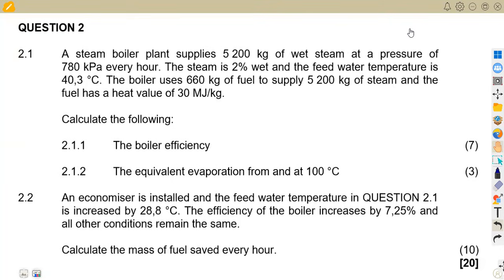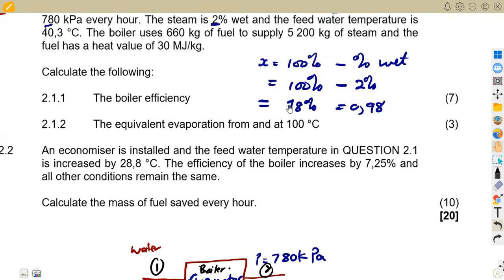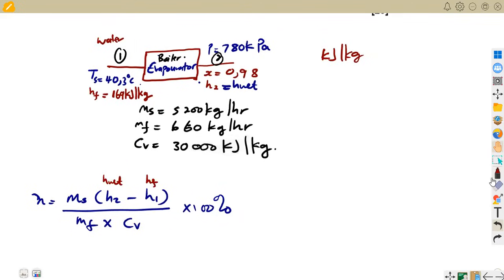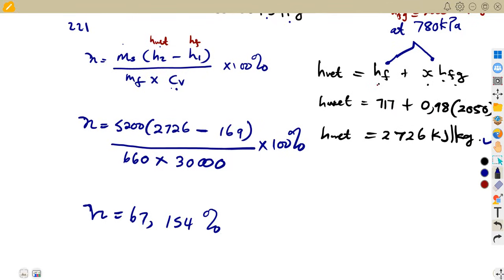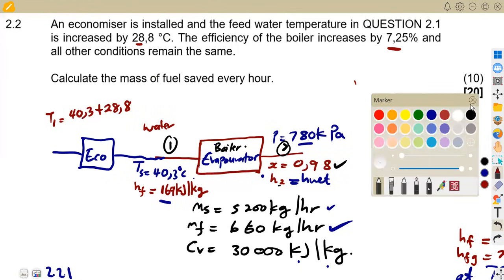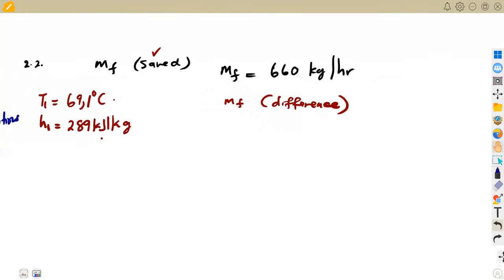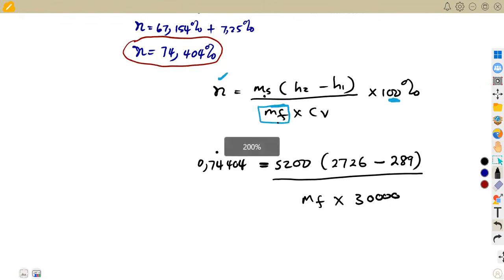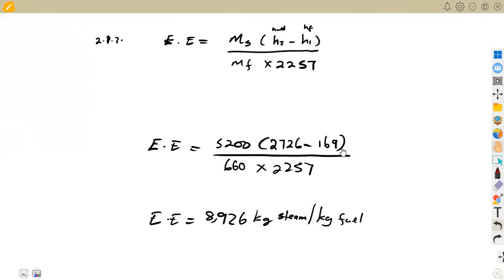Power Machines N5 BOILER CALCULATIONS April 2017 -Steam Tables calculations